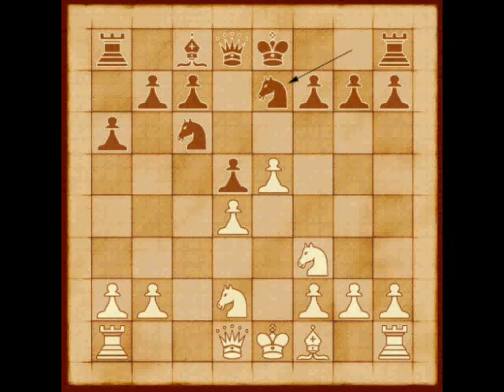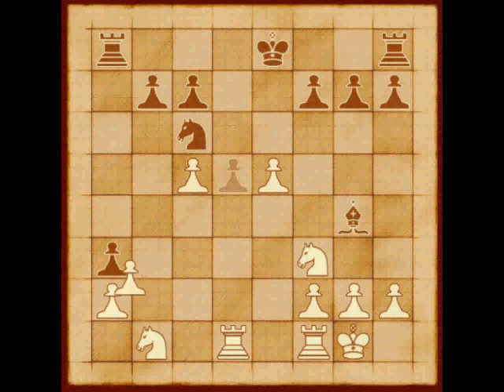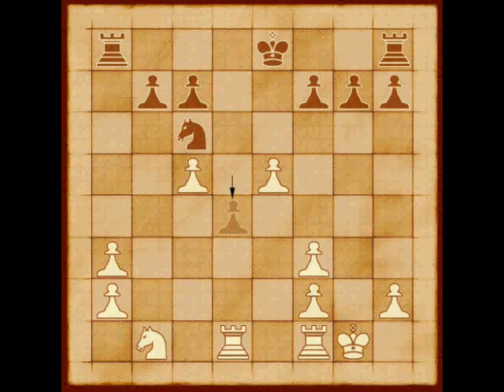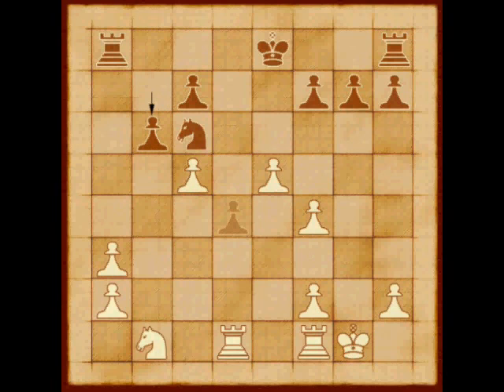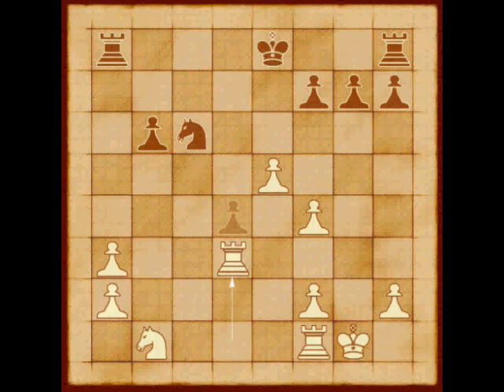Putting the pieces together Part 7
Putting the pieces together

BEATING CHESSMASTER 10TH EDITION

COUNTER GAMBIT 1.e4  d5  2. e5 a6